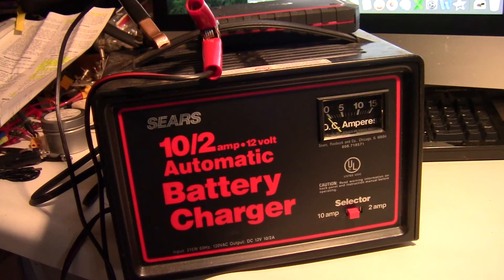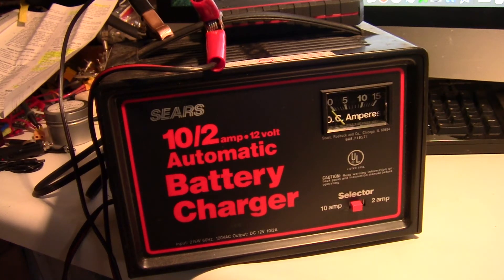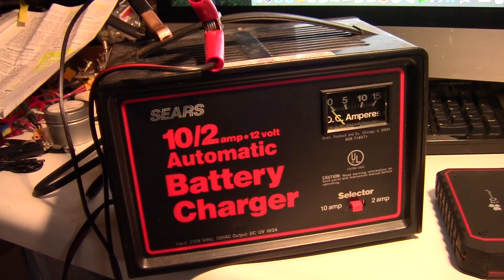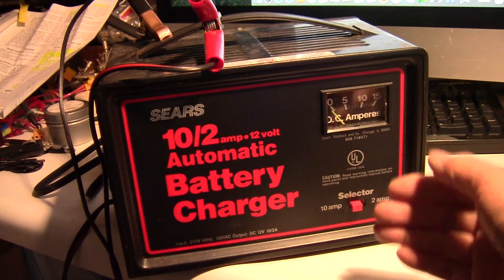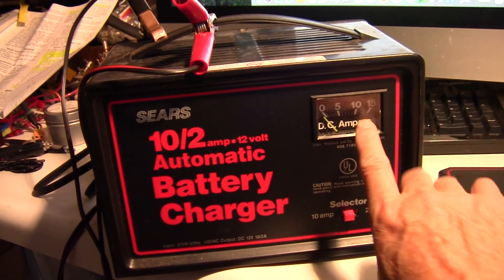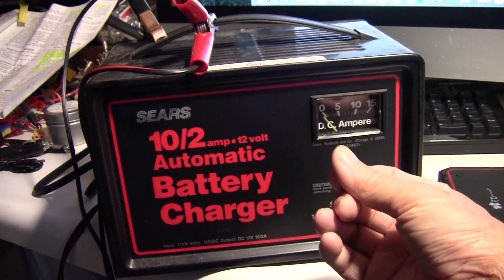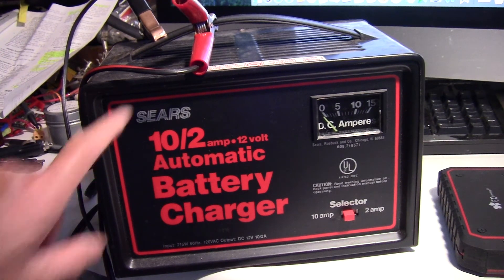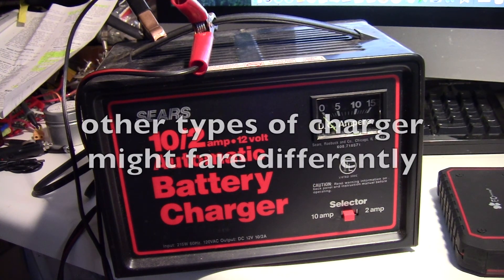Car charger going into thermal protection.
My old Sears 10/2 amp automatic 12 volt automotive charger failed to work for the first time.  The cause was the battery I was recharging had been severely discharged. The charger went into thermal protection as it overheated trying to deliver a large amount of current to the battery.
 The "automatic" part of the charger did not work. I had to switch the charger to slow charge at 2 amps. After charging the battery at 2 amps for  an hour or two,  I was able to change the charge rate to 10 amps. After 7 hours or so, the battery had enough of a charge to start the car.
 If you are operating the charger on a hot day, trying shading the charger.  Although the charger has a circuit breaker, it does not have a cooling fan so heat can become a problem for the charger.